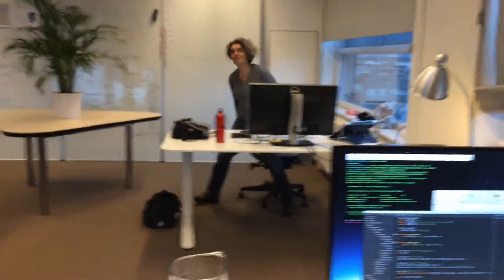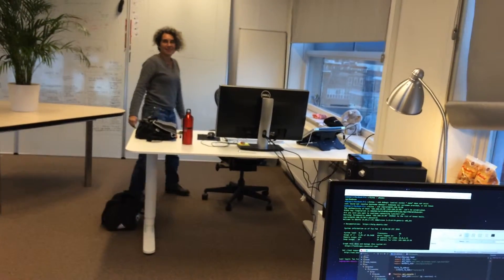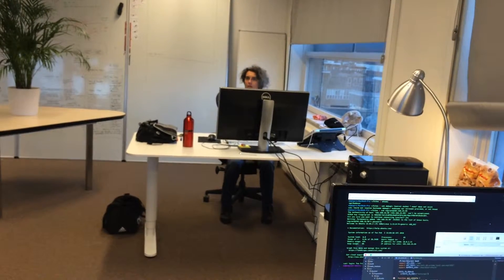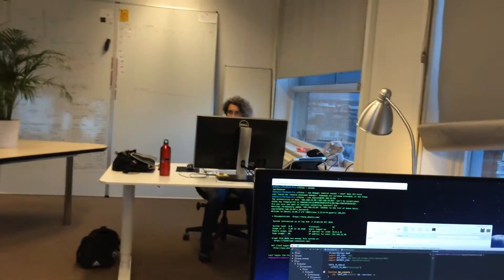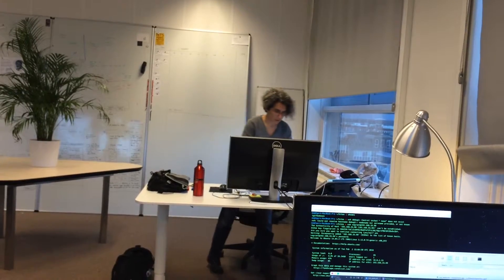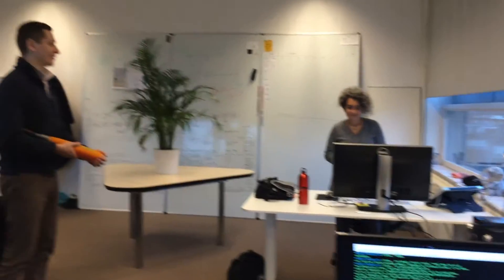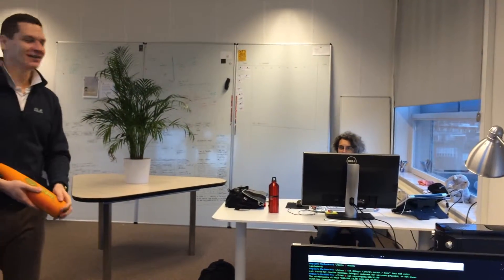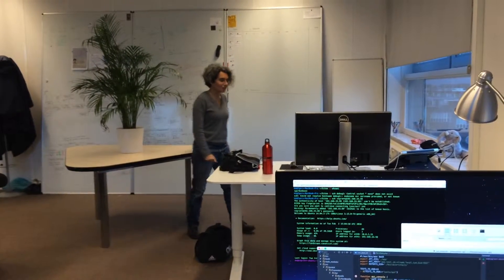Karine's electrifying superpowers